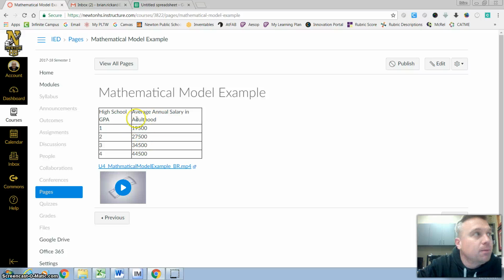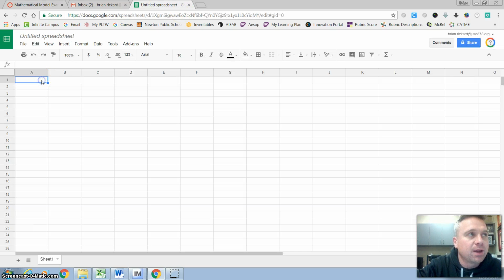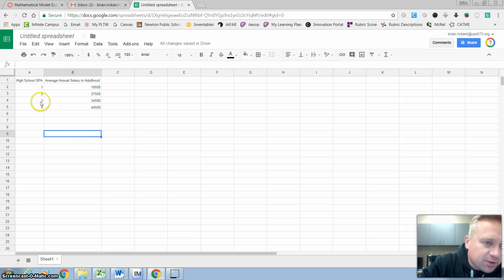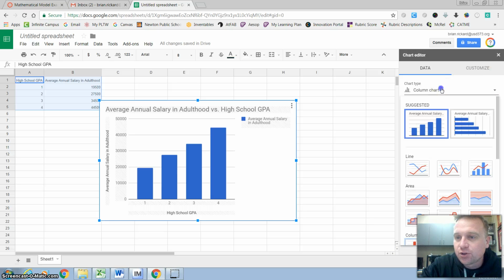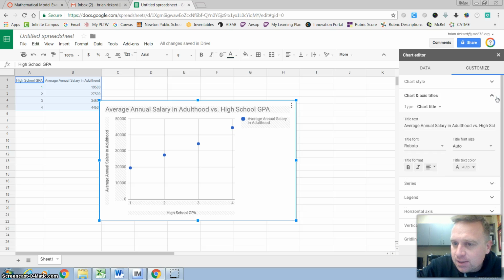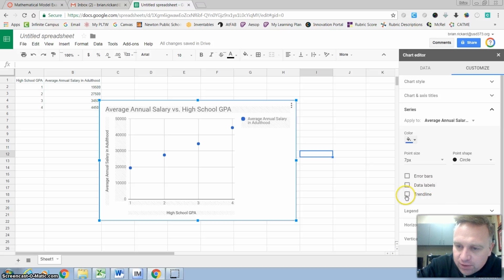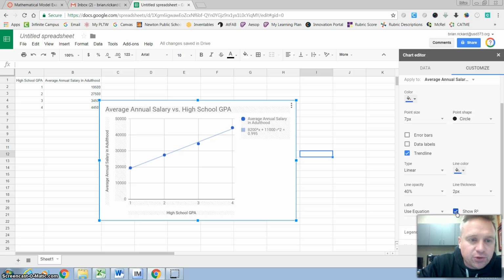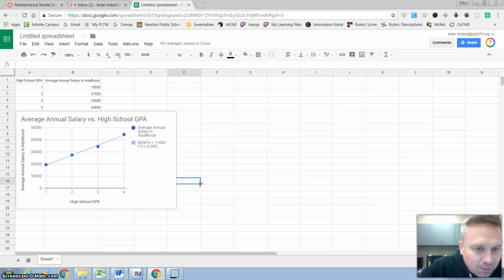U4 | Mathematical Model